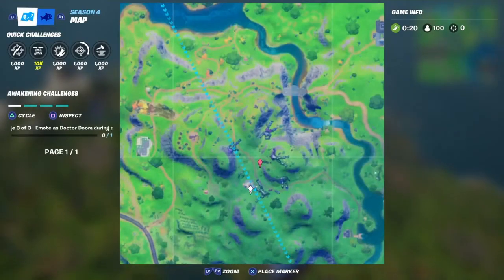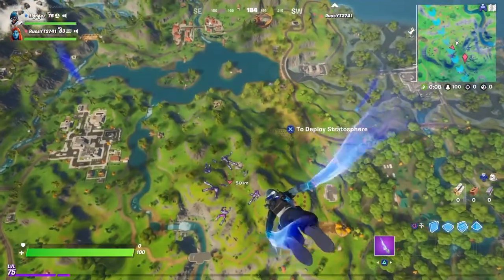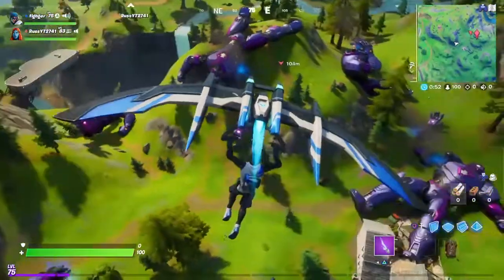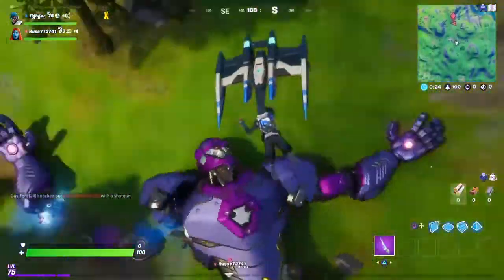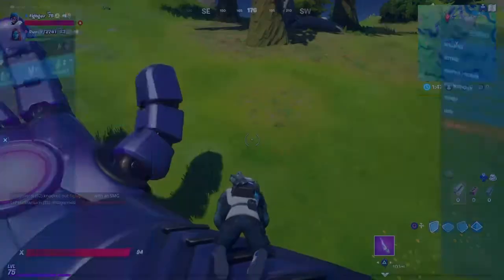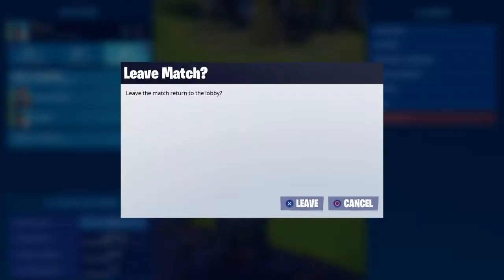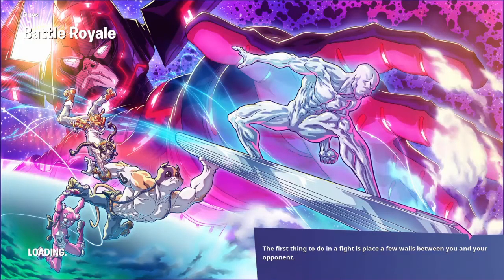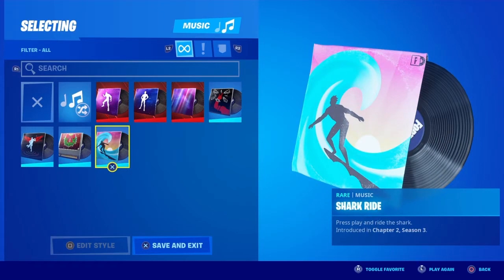Fortnite how to bounce of sentinel hands without touching the ground